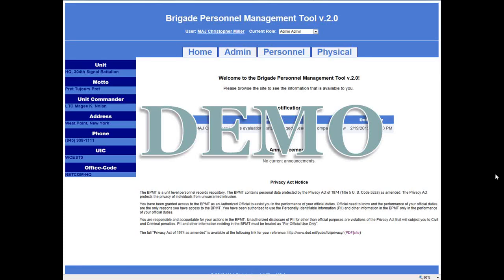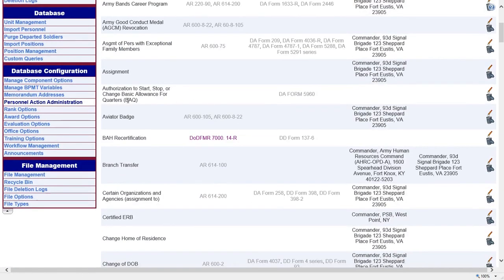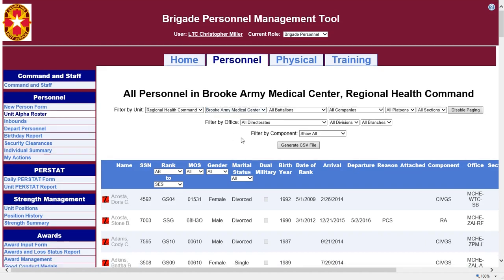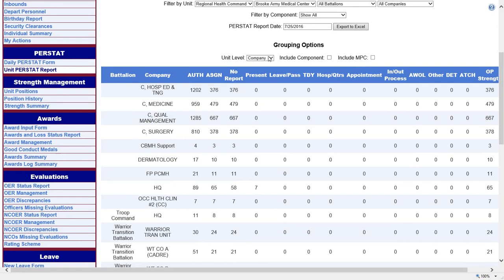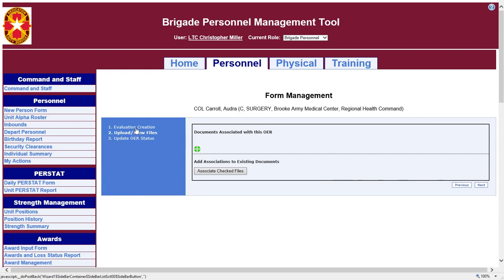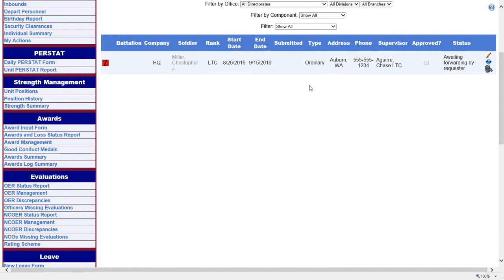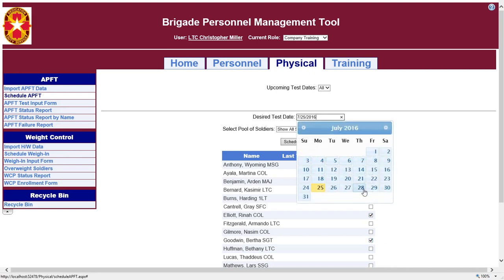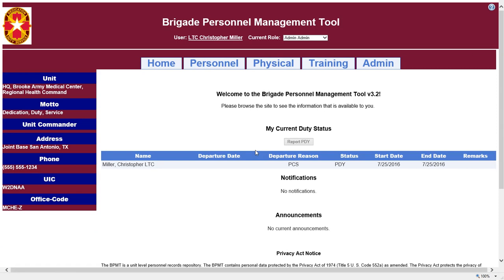BPMT v3.2 Other Demo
This is a 30 minute demo of the new BPMT v3.2, which includes new features to support Command level organizations and a full Directorate/Division/Branch structure. Additional new features include PDF form filling and Training Management.
Note that all personnel info in the demo is notional. No real data was used.
This was the original demo and used a less populated database, but shows functionality not displayed in the primary demo.
Please view the Overview Brief and Main Demo videos for more information on the BPMT.
The video starts out with a quick demonstration of PERSTAT reporting for an individual.
At 1:32, the video demonstrates various configuration options for the BPMT through the Administrator role.
At 8:15, the demonstration shows capabilities available to an S1, starting with Ad Hoc queries on the Unit Alpha Roster.
At 11:40, the PERSAT tracking and reporting capabilities are demonstrated, including mass updates and rollup reports by unit.
At 14:07, Unit Position management is demonstrated.
At 15:00, I demonstrate the Strength Management reports, which include drill down views by MOS/Series.
At 16:10, I briefly cover the Evaluation Tracking module.
At 17:50, I show how to manage the Rating Scheme, which enables you to generate an AR 25-50 formatted memorandum with the rating scheme.
At 20:41, the demonstration shows Leave Form tracking.
At 24:30, I show the QNSR that is automatically generated from the BPMT.
At 25:38, I demonstrate how to schedule an APFT for personnel, input their scores, and view APFT Status Reports.
At 27:45, I demonstrate the Training Management module, including mass updates and various training reports.